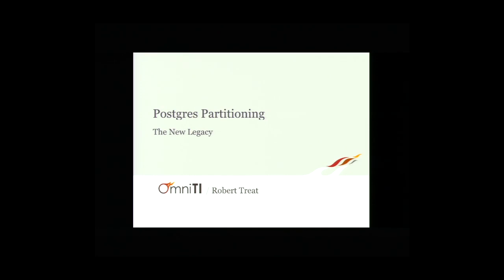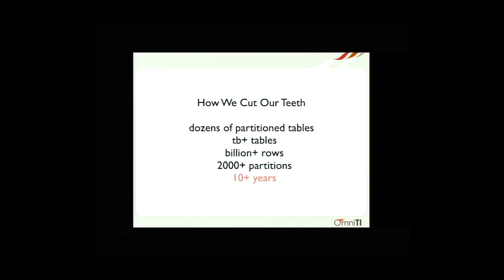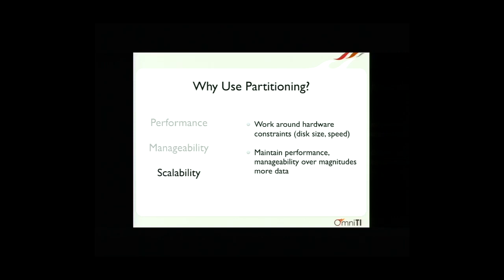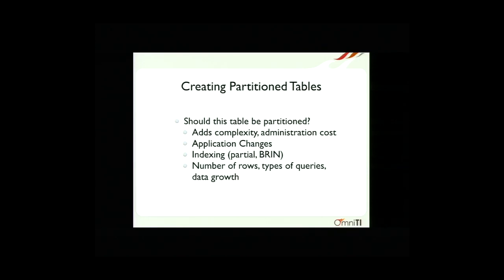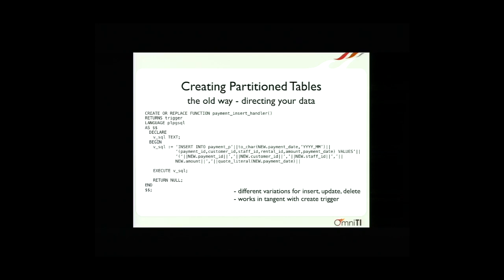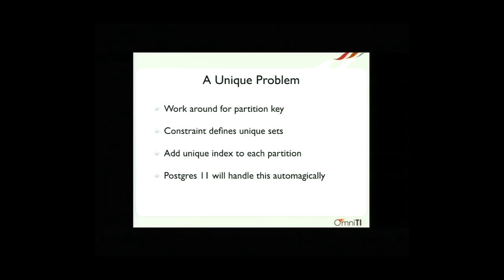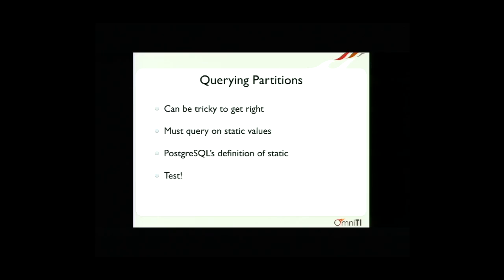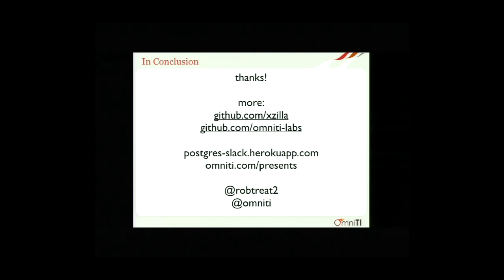Robert Treat: PostgreSQL Partitioning -- PGCon 2018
Begining in 8.1, PostgreSQL has offered table partitioning, allowing you to split data across different physical segments for significant performance improvements. Until recently not much had changed, but starting in Postgres 10, and new, more native partitioning system was added into Postgres. While the initial implementation left some things to be desired, many of those issues are being addressed. This talk will cover many of the insider tricks that are used in large setups and explain the trade-offs between the options you now have available.